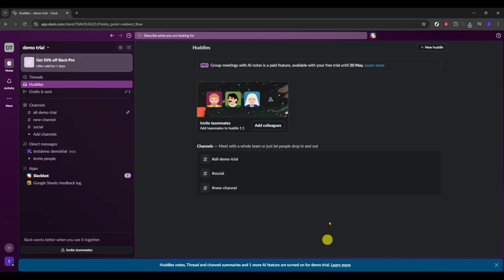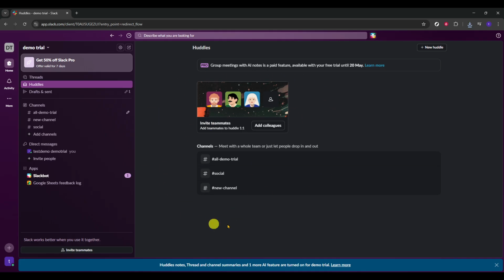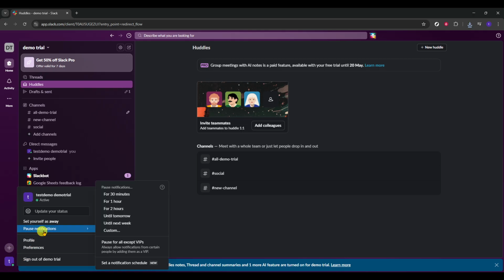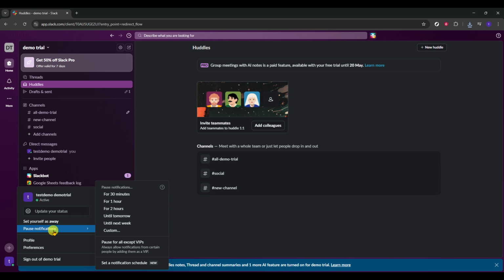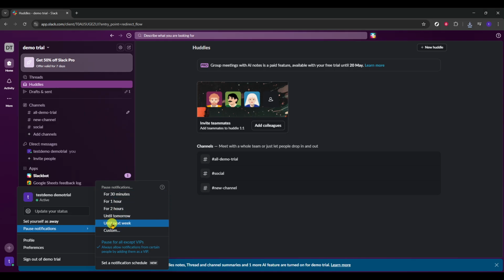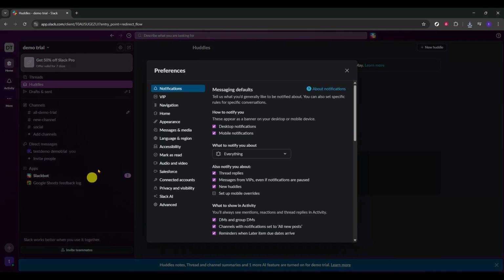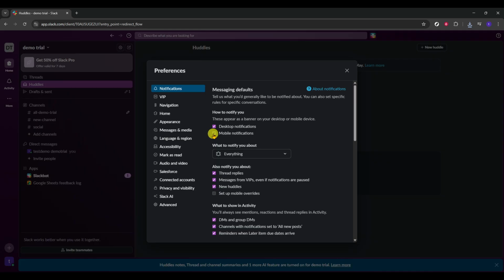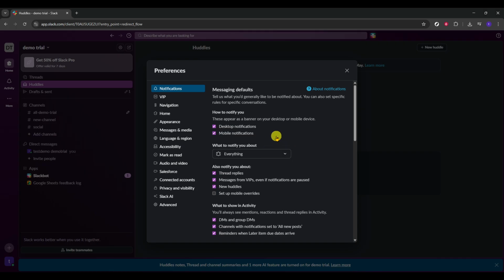How To Fix Slack Notifications Not Working (Updated) (2026)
In this video, you’ll learn how to fix Slack notifications not working using simple and effective steps. This slack troubleshooting guide will help you solve issues where alerts are not coming through on mobile or desktop.

We’ll also cover slack notification settings, slack app fixes, and common slack notification problems for 2026. If you’re looking for a clear slack tutorial 2026, this video will walk you through everything step by step in an easy way.